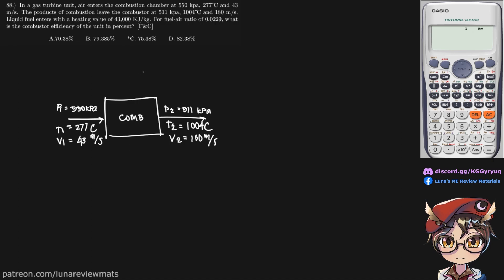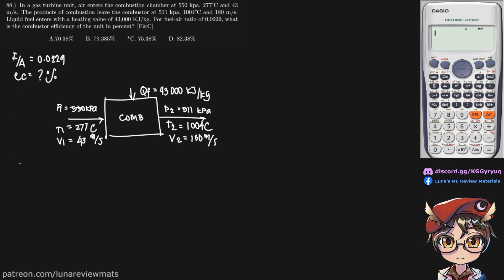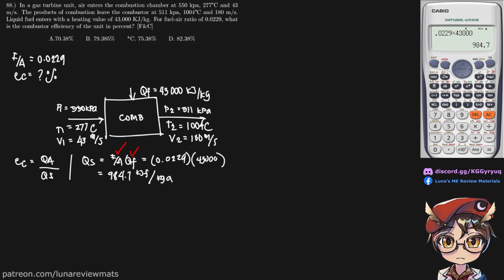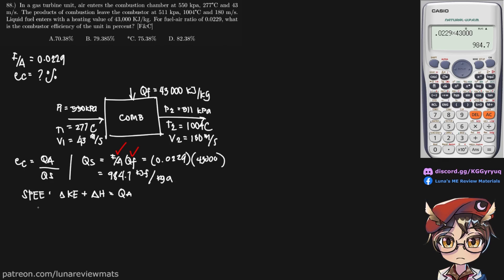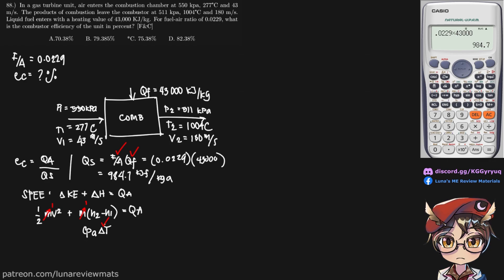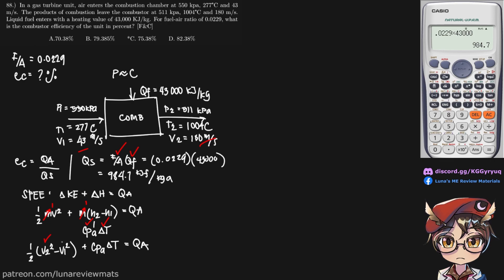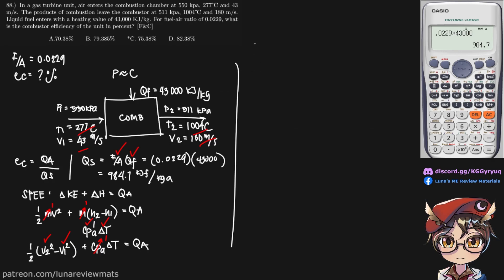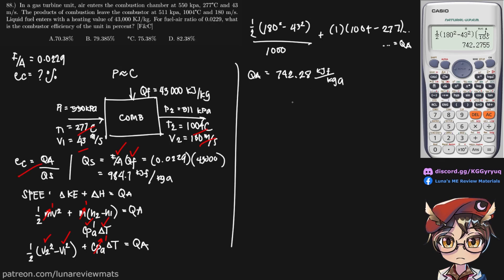In a gas turbine unit, air enters the combustion chamber at 550 kpa, 277°C and 43 m/s. The produc...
Q: In a gas turbine unit, air enters the combustion chamber at 550 kpa, 277°C and 43 m/s. The products of combustion leave the combustor at 511 kpa, 1004°C and 180 m/s. Liquid fuel enters with a heating value of 43,000 KJ/kg. For fuel-air ratio of 0.0229, what is the combustor efficiency of the unit in percent? [F&C]

A: 70.38%